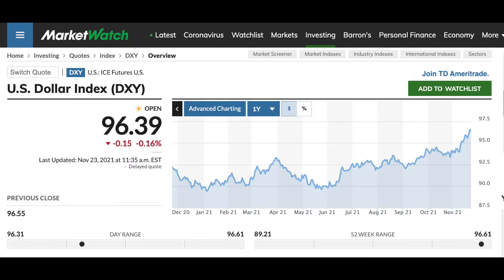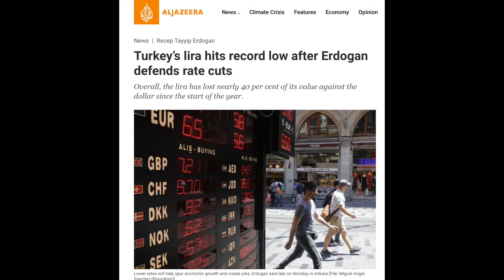Currency Fluctuations | Forex Trading Explained in Urdu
In this bite size video, Yasin is explaining how currency fluctuates in global financial markets.

Yasin is an IT Sales expert, a passionate Realtor/Investor, an Economy/Finance Enthusiast, is sharing his experience with the community with these bite size educational videos. Feel free to drop your comments below and contact Yasin for any follow up questions or any help needed in building your financial literacy, protect & grow your wealth.